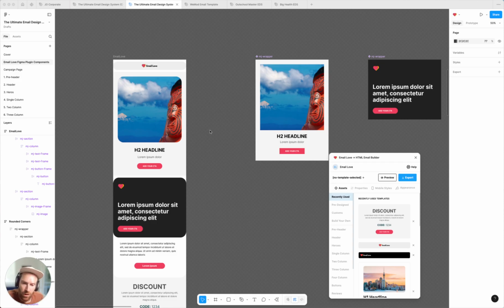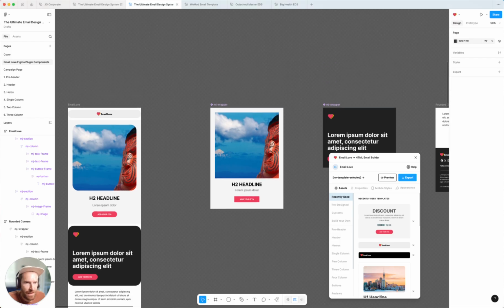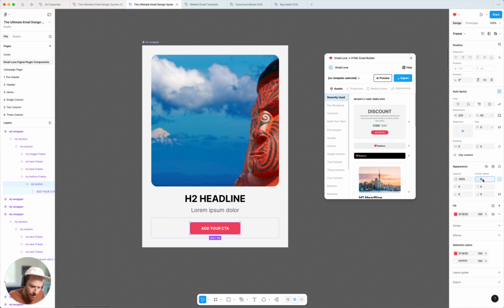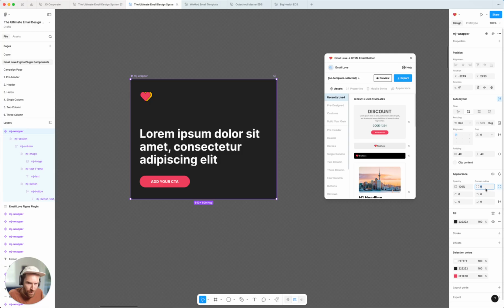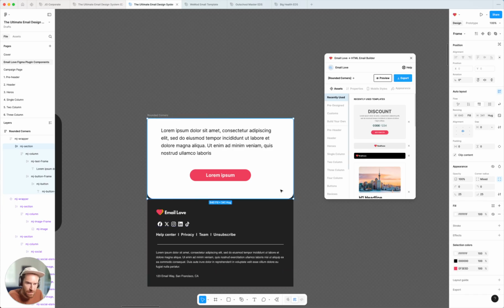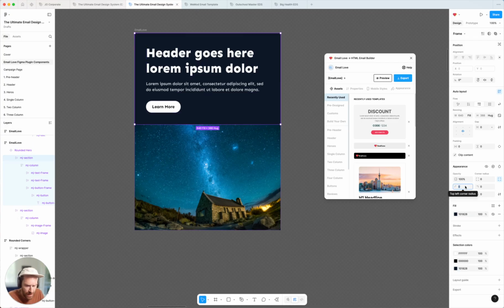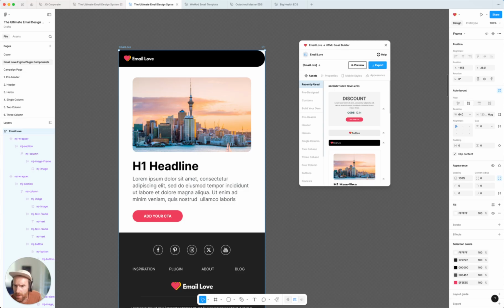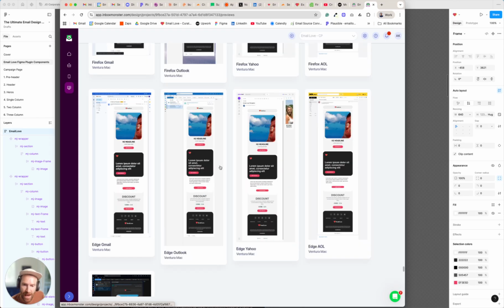Mastering Corner Radius with Email Love & Figma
Don't be a SQUARE!

Learn how to create beautiful rounded corners in your email designs using the Email Love Figma plugin! In this step-by-step tutorial, I'll show you how to add corner radius to images, buttons, sections, and entire email wrappers to give your emails a modern, polished look.

What you'll learn:
✅ How to round corners on images and buttons (the easy stuff!)
✅ Advanced techniques for rounding entire sections and wrappers
✅ Creating multi-section components with rounded corners
✅ Tips for matching background colors between sections
✅ Email client compatibility (spoiler: Outlook doesn't play nice, but that's okay!)

Timestamps:
0:00 - Introduction & overview
0:24 - Email client compatibility notes
1:25 - Rounding image corners
2:45 - Creating rounded buttons
3:19 - Advanced: Rounding entire sections
4:25 - Multi-section rounded components
6:37 - Bonus: Rounded headers
7:17 - Real email client testing results

Why use rounded corners?
Rounded corners make your emails look more modern and friendly, especially on mobile devices. While Outlook doesn't support them (classic Outlook!), they work great in most mobile and webmail clients.

Ready to speed up your email design process?

Cut your email production time in half with 80+ pre-built components, one-click HTML export, and seamless ESP integrations.